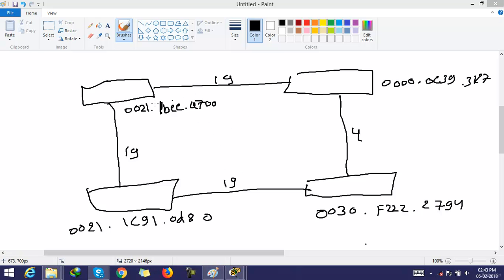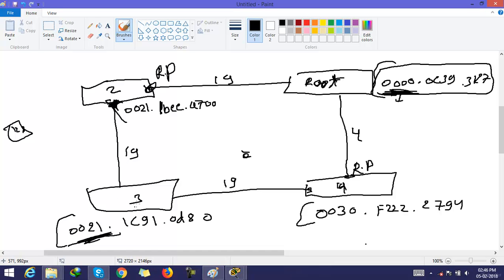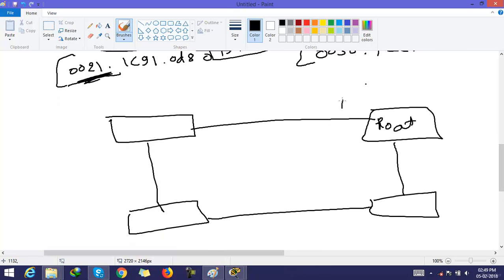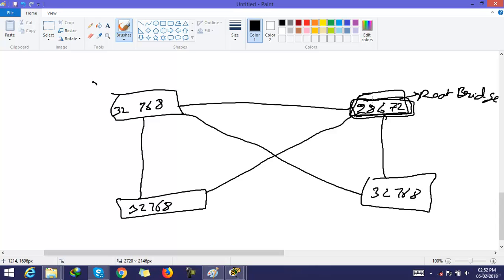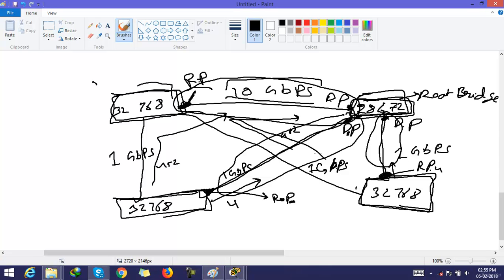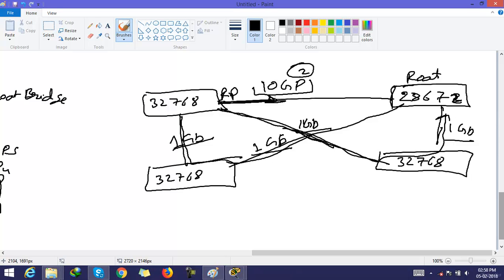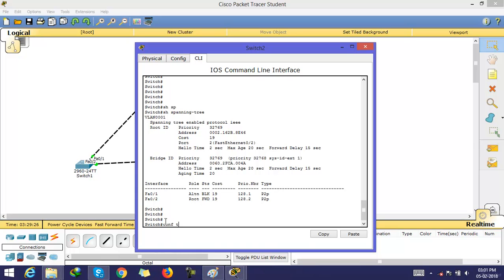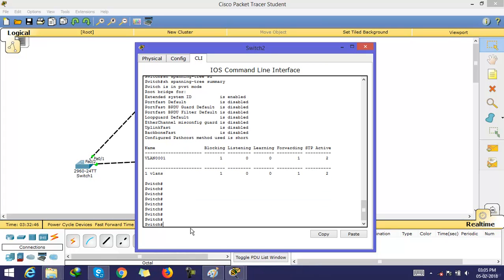STP example 2 part 2